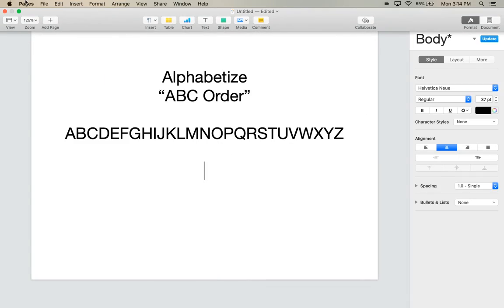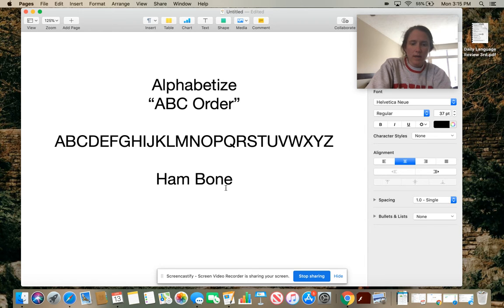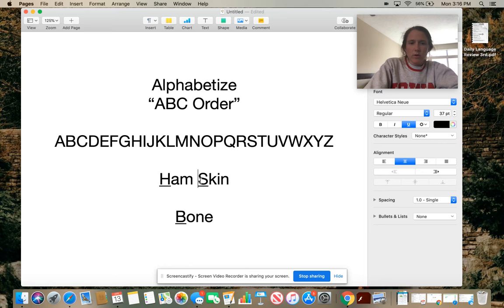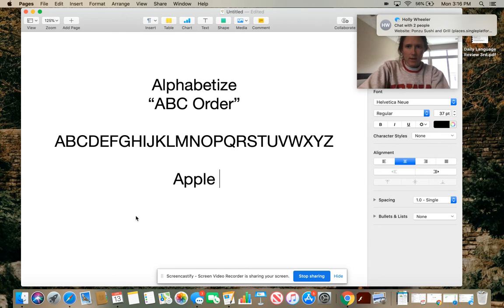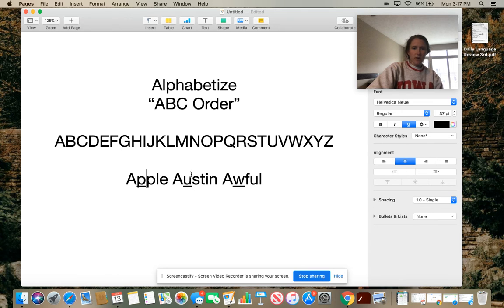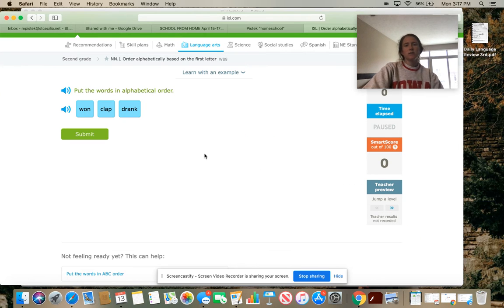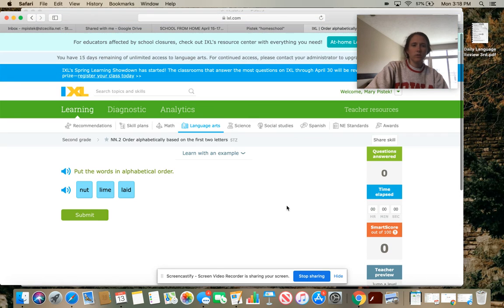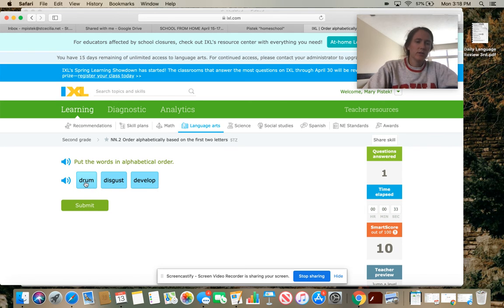IXL NN1-NN2 (Alphabetize)